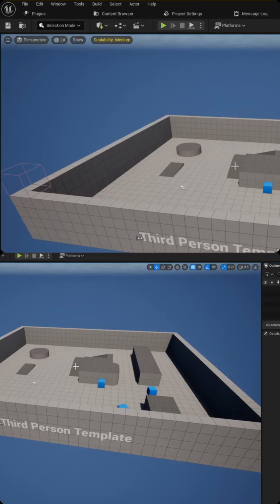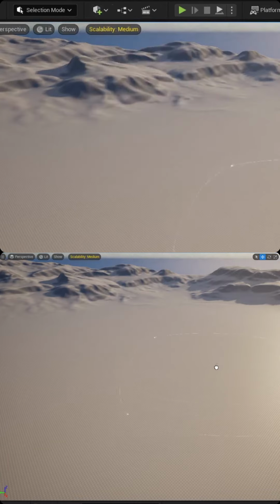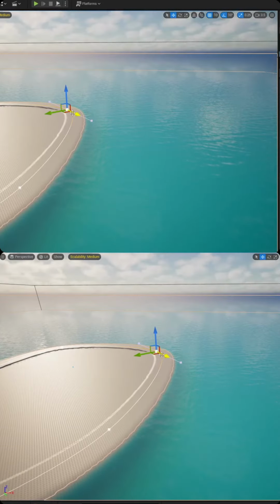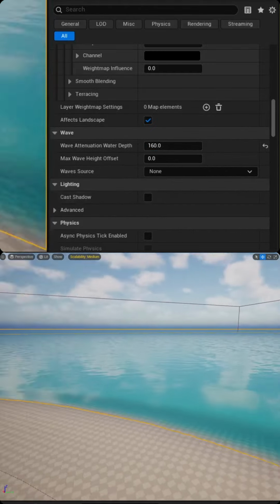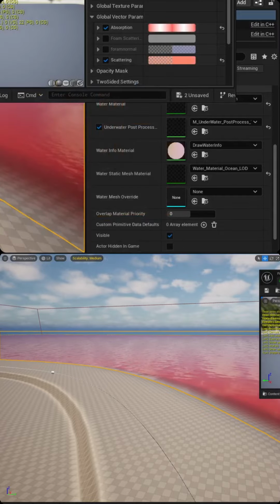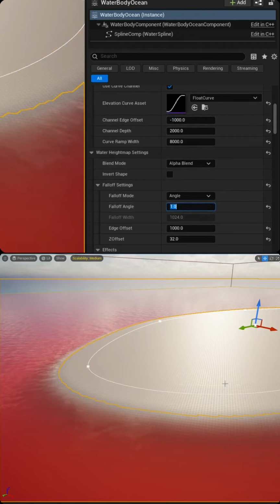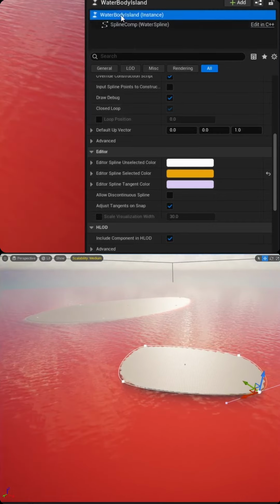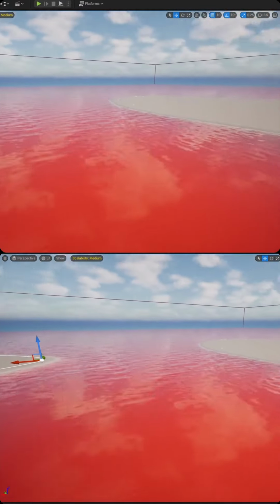Short | Creating Oceans in Unreal Engine